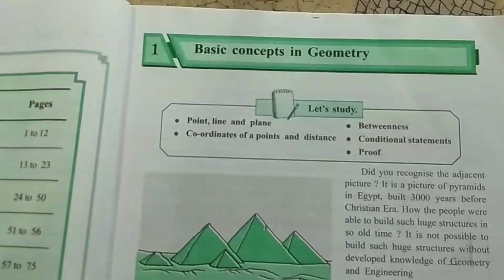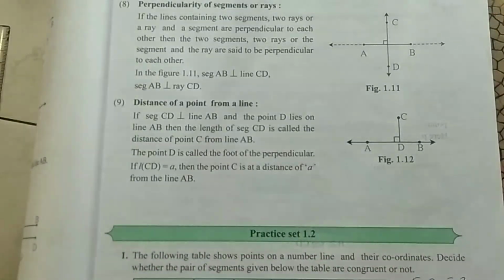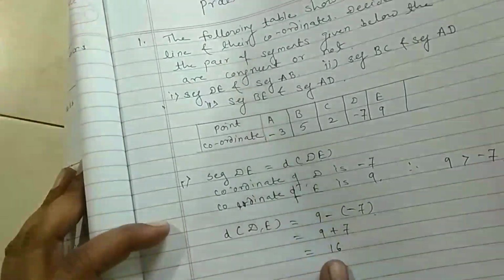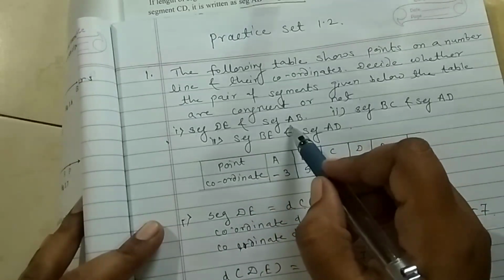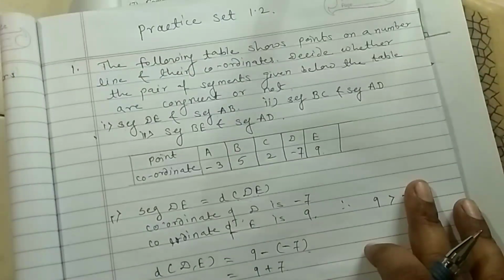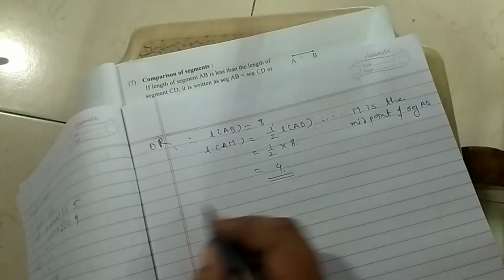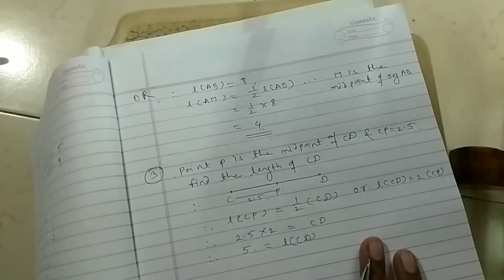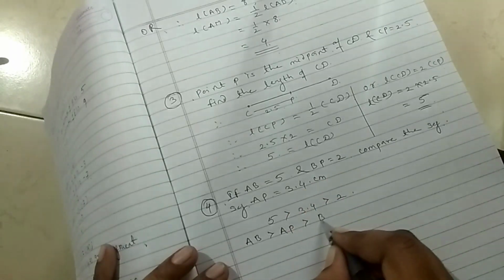Basic Concepts in Geometry - Practice set 1.2 || 9th std || Maths 2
Hey Students,

Do ask your doubts in the comment section, don't hesitate to clear your doubts.